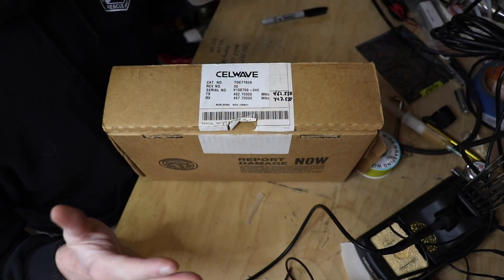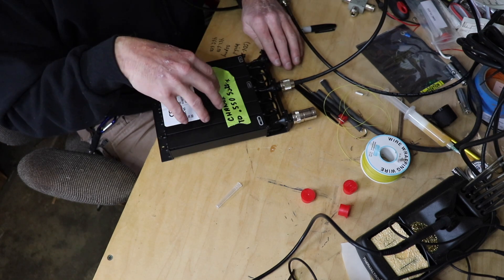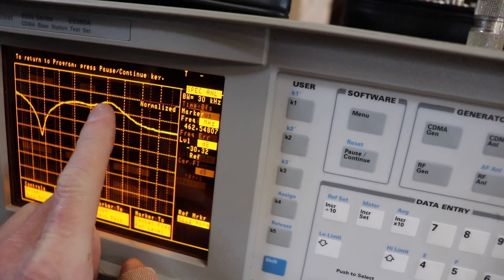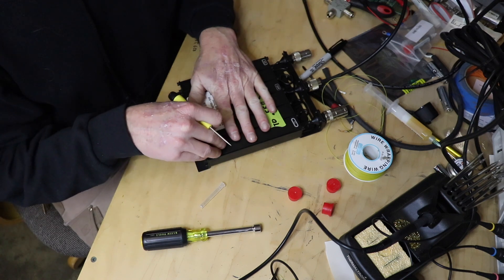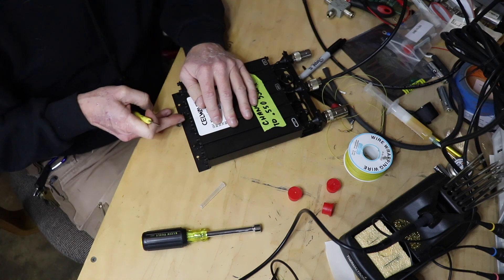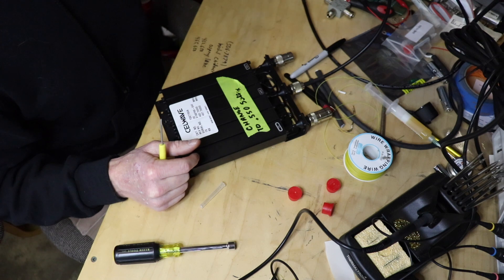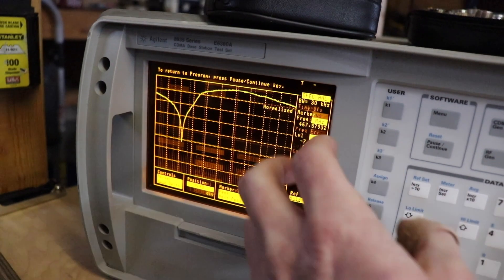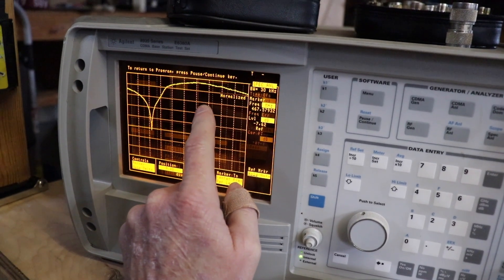UHF Cellwave Duplexer Tuning